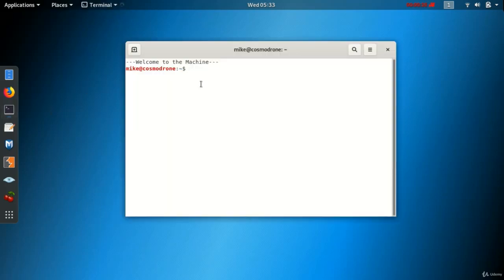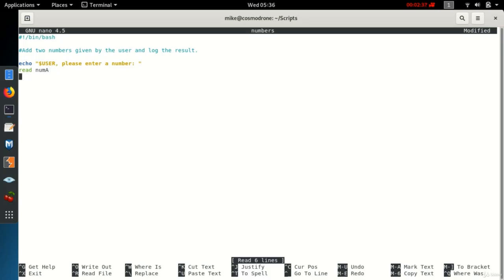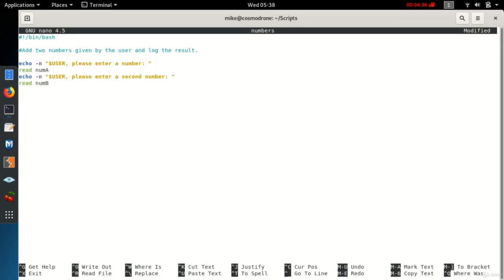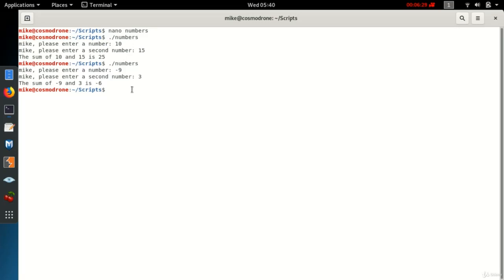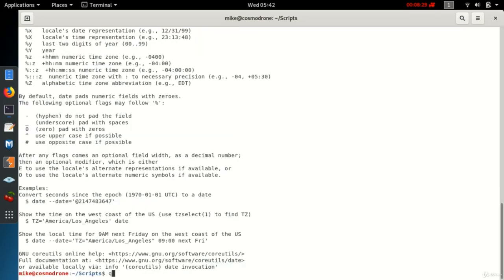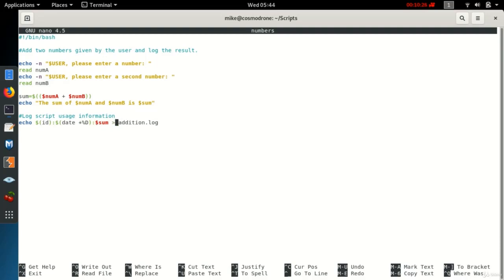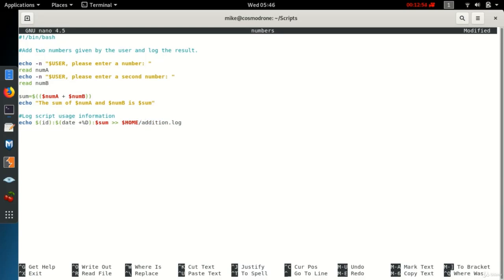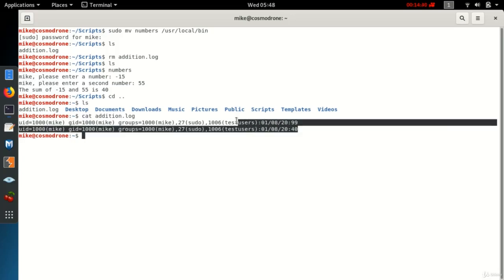Arithmetic Expansion and Getting User Input